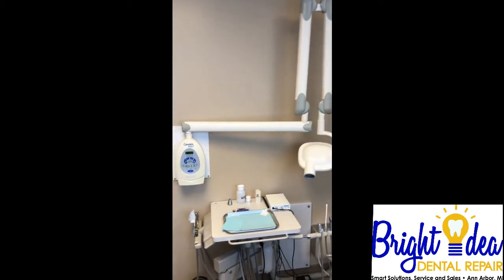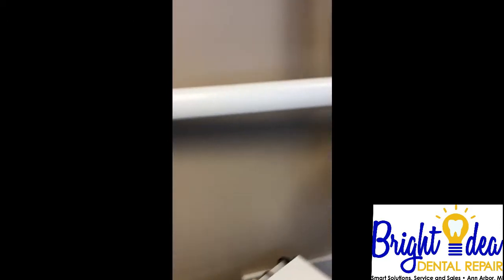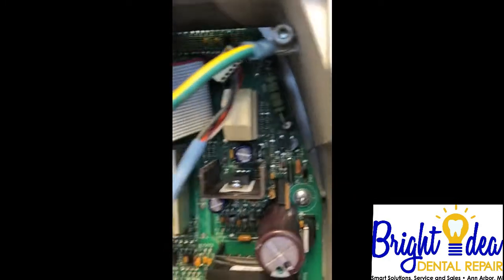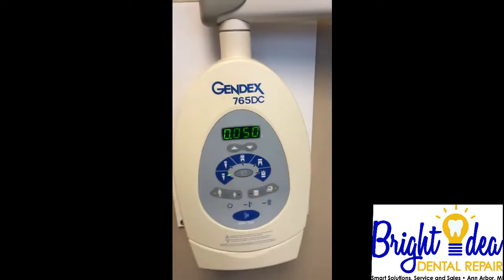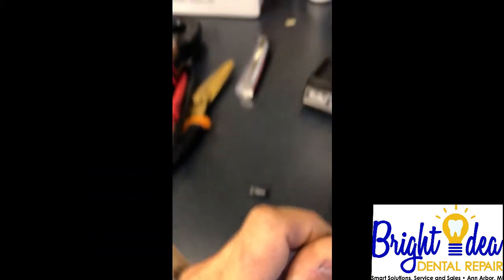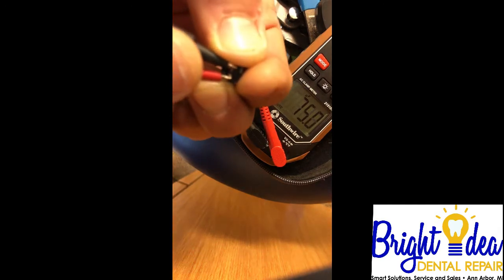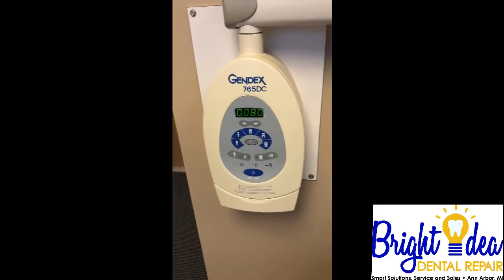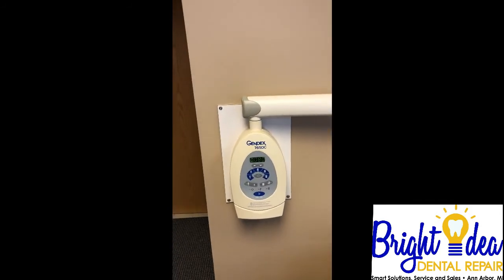Gendex 765DC Fixed!!!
This unit was set to 80 miliseconds and dropped to 12 milliseconds when the exposure switch was pressed.  The unit was down for 2 months until we fixed it.  It would not successfully fire before the repair and it would not fail after.